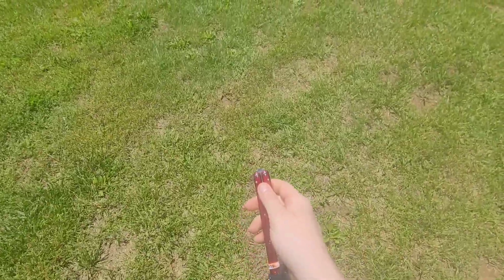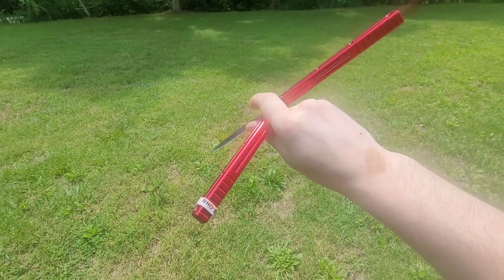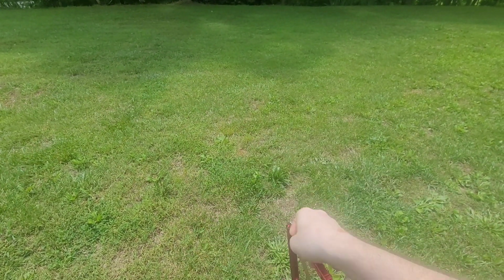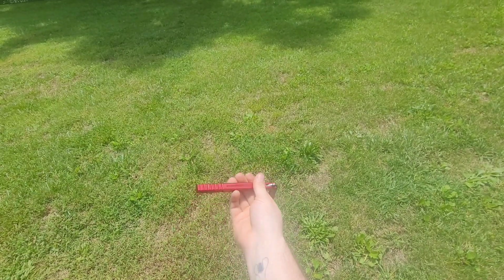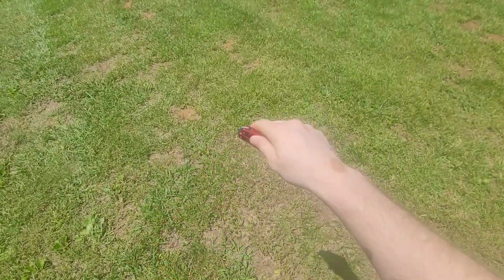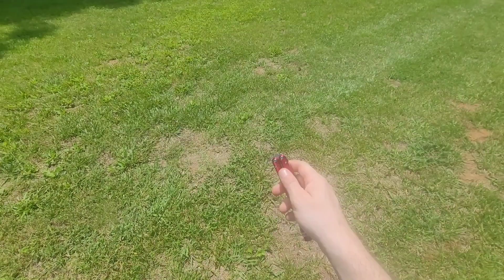Balisong tutorial! Infinite zen rollover